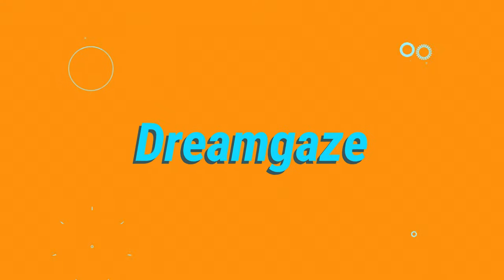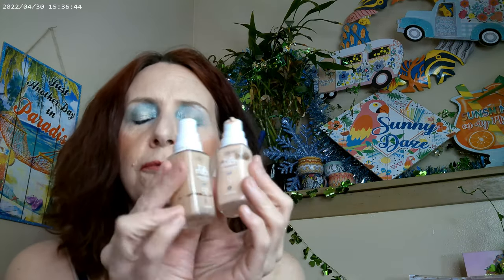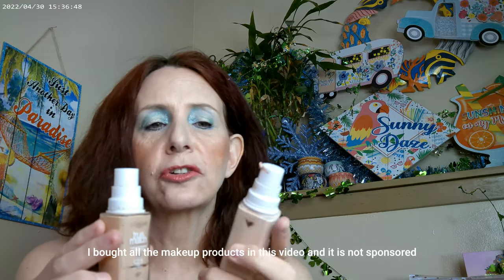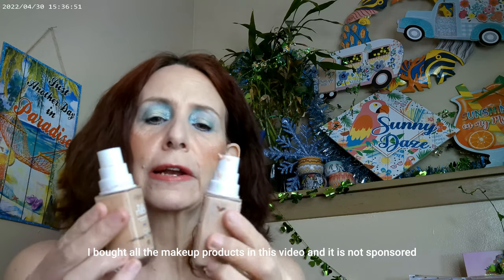Dreamgaze by Alter Ego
Loreal True Match C1 and C2.5,Kokie Kissable Gloss,Essence Thick and Wow Carmel Blonde Brow, Essence Lash Without Limits Mascara, Fourth Ray Glisten Spray, NYX Buttered Up Bronzer, Beauty Pie Triple Glow Powder,LYS Curvy Blush,Alter Ego Dreamgaze Palette, Hard Candy Trefoils Highlighter,NYX Buttergloss Bling Peach, Unusual Beauty Highlighter Palette, Emride Gel Eyeliner